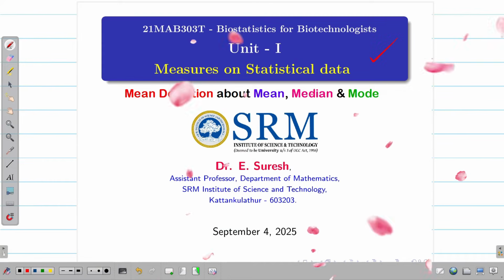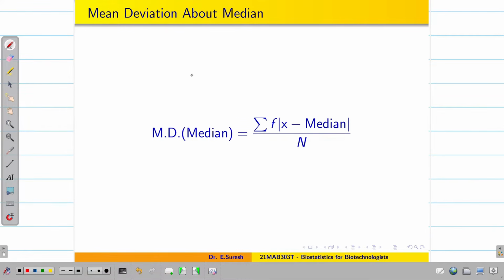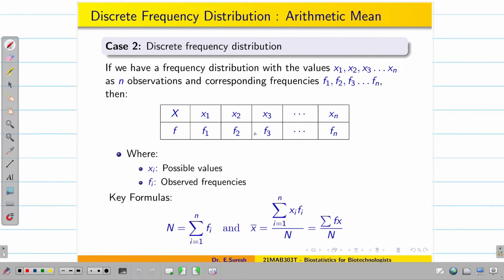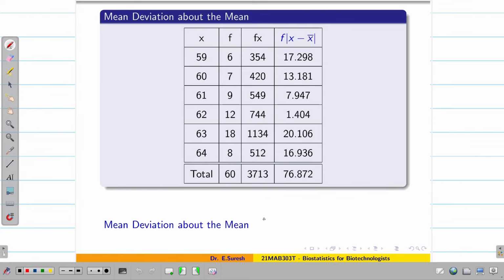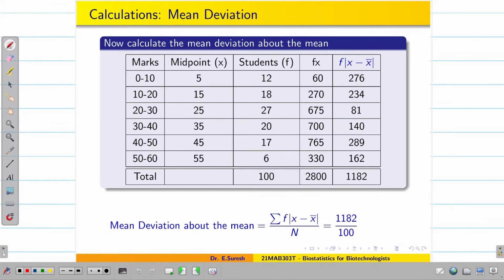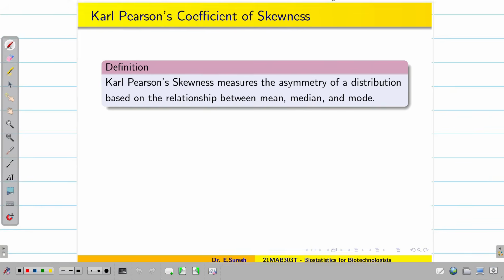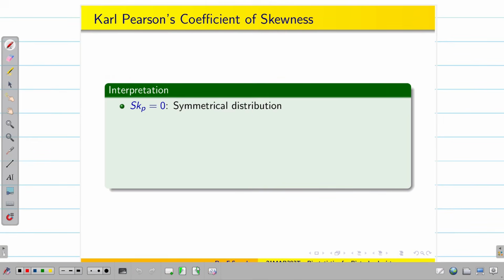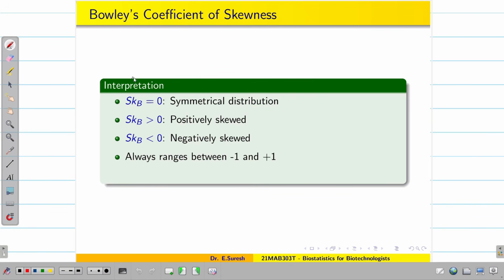Mean Deviation abount Mean, Median and Mode